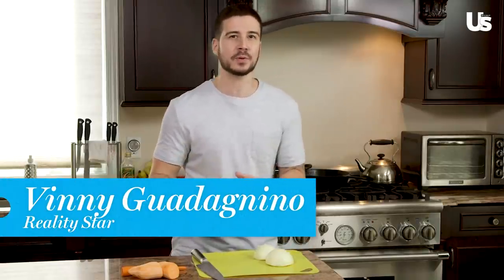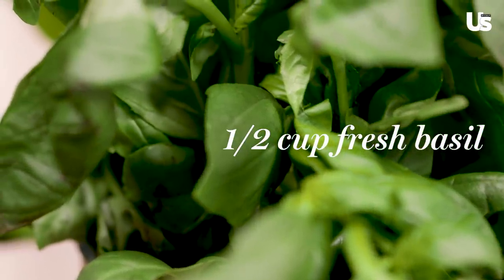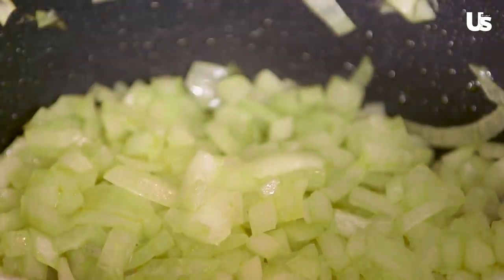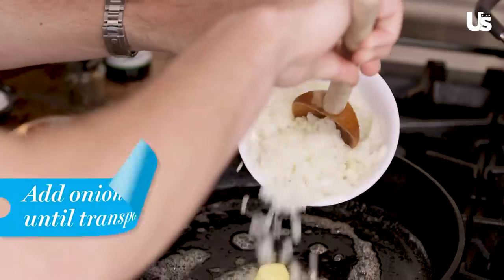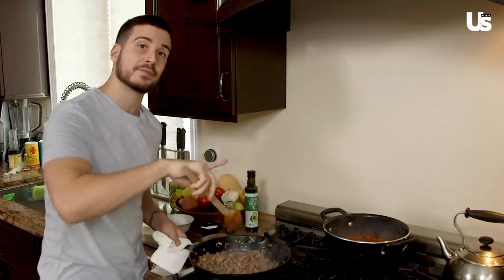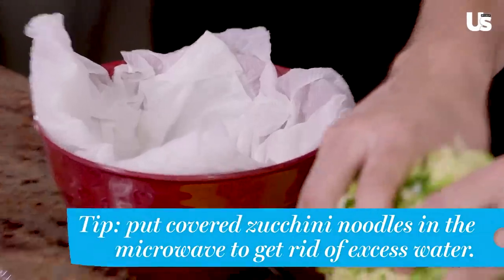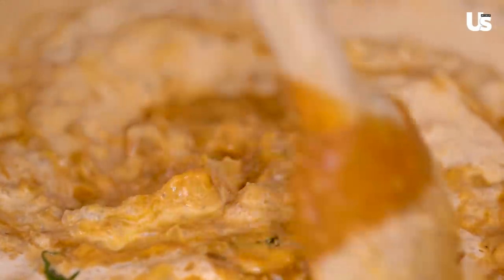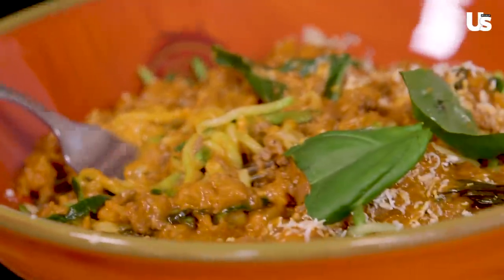Vinny Guadagnino Inside My Kitchen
Buon Appetito! Former Jersey Shore cast member Vinny Guadagnino went back to his Italian roots and invited Us Weekly into his Staten Island kitchen to make a lighter twist on meat sauce and pasta. Check out his red meat sauce with zucchini noodles in the video above!

Inside My Kitchen With Vinny Guadagnino
UsWeekly.com
Facebook.com/UsWeekly